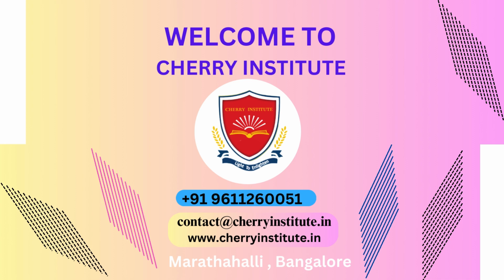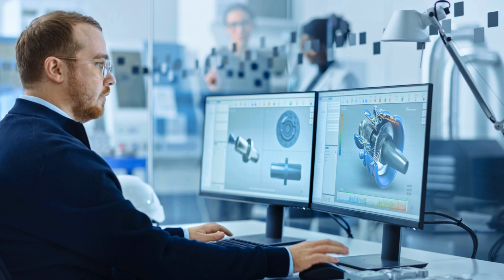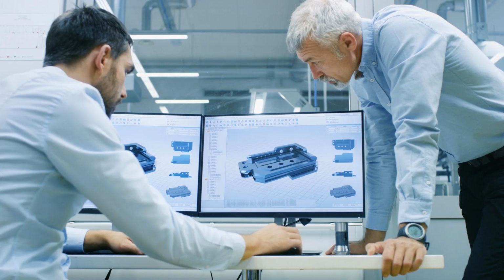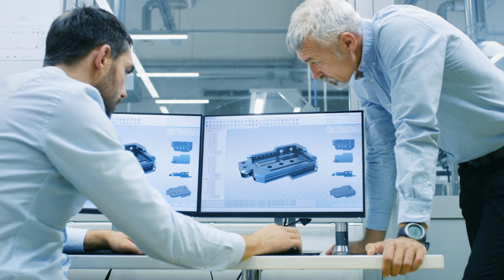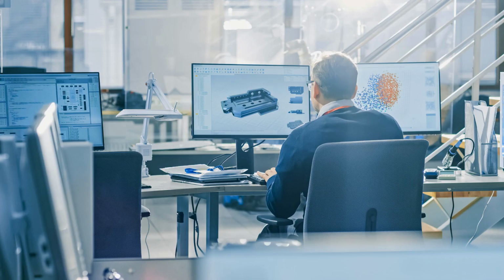Industry Leading SolidWorks Training in Marathahalli, Bangalore Cherry Institute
"If you are looking for high-quality SolidWorks training in Marathahalli, Bangalore, look no further than Cherry Institute. With years of experience in providing industry-relevant training, Cherry Institute has established itself as a leading provider of SolidWorks training in the area. Whether you are a beginner or an advanced user, their comprehensive training programs cater to individuals with different skill levels. The institute has a team of certified instructors who are well-versed in SolidWorks and can guide you through the various aspects of the software.
SolidWorks is a 3D CAD software widely used in the engineering and design industry. It allows users to create, simulate, and validate designs before they are manufactured, making it an essential tool for engineers and designers. By enrolling in SolidWorks training at Cherry Institute, you will gain the necessary skills to effectively use this powerful software. The training curriculum covers topics such as sketching, part modeling, assembly modeling, and drawing creation, ensuring that you have a comprehensive understanding of the software's functionalities.
Cherry Institute stands out from other training providers due to its hands-on approach to learning. The institute provides access to state-of-the-art facilities equipped with the latest versions of SolidWorks software. This allows students to practice their skills and apply what they have learned in a real-world setting. The trainers at Cherry Institute also emphasize practical application by assigning projects that require students to design and model various components. This ensures that students are not only familiar with the theoretical aspects but also have the practical skills necessary to succeed in their professional careers.
Another advantage of choosing Cherry Institute for SolidWorks training in Marathahalli, Bangalore is their flexible training schedules. The institute offers both classroom-based and online training options, allowing students to choose the mode of learning that best suits their needs. Whether you prefer hands-on training in a classroom environment or the flexibility of online learning, Cherry Institute can accommodate your preferences.
In conclusion, if you are looking for SolidWorks training in Marathahalli, Bangalore, Cherry Institute is your go-to destination. With their industry-relevant curriculum, experienced instructors, hands-on learning approach, and flexible training options, they provide an excellent platform for individuals looking to enhance their SolidWorks skills. Enroll at Cherry Institute today and take your engineering and design career to new heights."